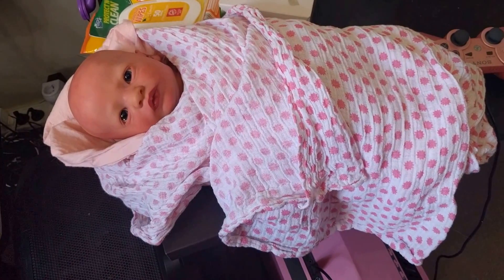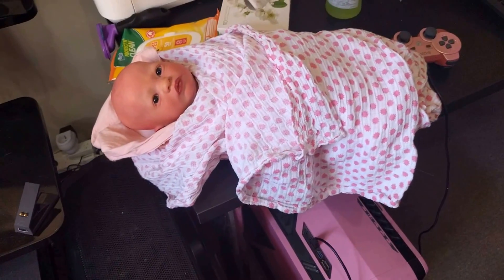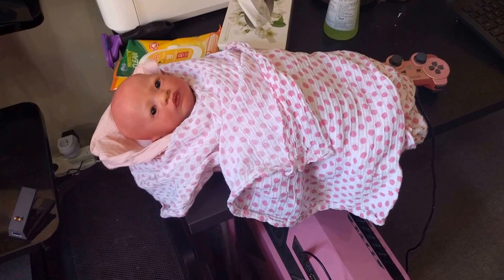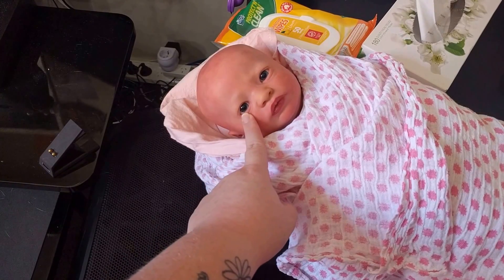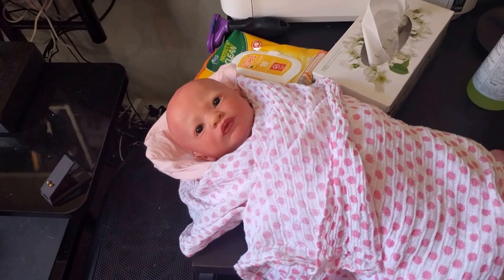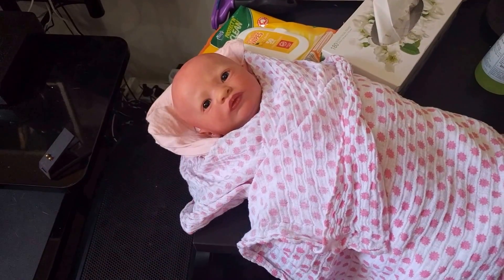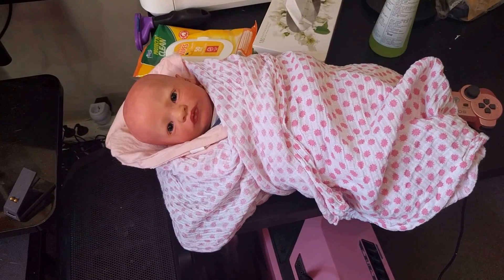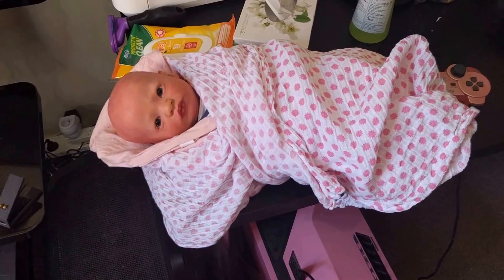Reborn Doll Raffle Give Away - Help me out!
Want what I have?

These are some links to some of what you see in my videos (or as close as I can find) on a regular basis. There are links to Amazon US and Amazon UK where available.

PAINTS -  Atelier Interactive Artist Acrylics
Mars Black : US
Brown Black : US
Titanium White : US
Burnt Umber : US
Permanent Brown Madder : US
Permanent Alizerine : US
Red Black : US
Pyrrole Red : ???
Naples Yellow Reddish : US
Jaune Brilliant : US
Toning Grey Yellowish : US
Toning Grey Pinkish: US
Pthalo Blue (Red Shade) : US
Quinacridone Red Violet : US
Set of Seven : US

Binding Medium : US
Retarder Medium : US
Satin Varnish : US
Matte Varnish : US
Liquitex Matte Varnish : US
Liquitex Gloss Varnish : US

Kinder Valley Mini Crib :
Dusty Pink : UK
Natural : UK
Mattress 100cm x 50cm : UK

Under Onesies :
Short Sleaves : US
Long Sleeves : US

Kanga Care Nappies :
Newborn in Powder : US | UK
Newborn in Nautical : US | UK
Newborn in Spice : US | UK
Newborn cover in Clyde Print : US | UK
One Size cover in Clyde Print : US | UK
One Size Cover in Aquarius : US | UK
One Size Cover in Sherbert : US | UK
One Size Cover in Spice : US | UK
One Size Cover in Poppy : US | UK
One Size Cover in Scarlet : US | UK
One Size Cover in Tadpole : US | UK
One Size Cover in Castle : US | UK
Cover Inserts : US

Pre Fold Nappies :
Newborn : US | UK
Regular : UK
Toddler : US | UK

Pre Fold/Flat Nappy Snappies :
Girl : US
Boy : US
Nuetral : US

Nappy Pins : US | UK

MY DOLLS

Poppy - is the Scarlet Sculpt by Bonnie Brown and was Painted by Irena Bikbulatova

Nora - is the 6 Month Sized Easton Sculpt by Michelle Fagan and was Painted by Jodie Lombardo

CREDITS :
Web Store Icon